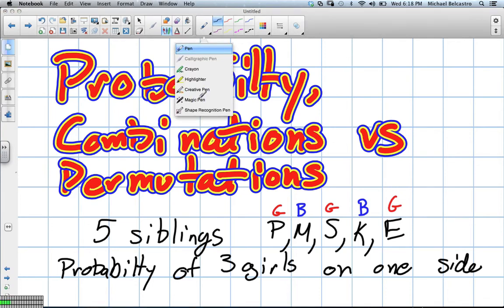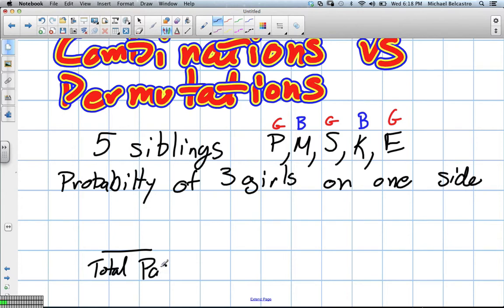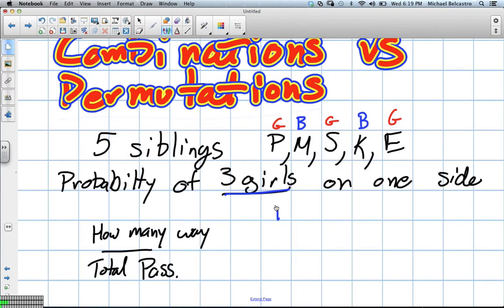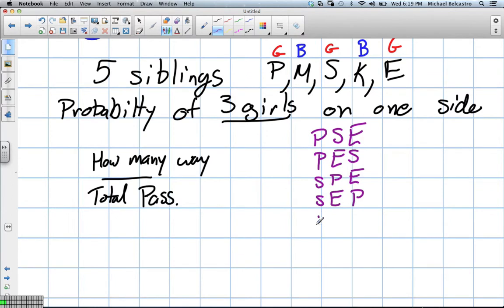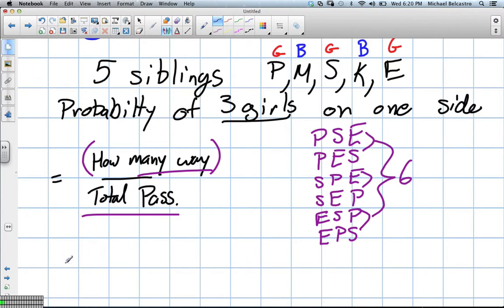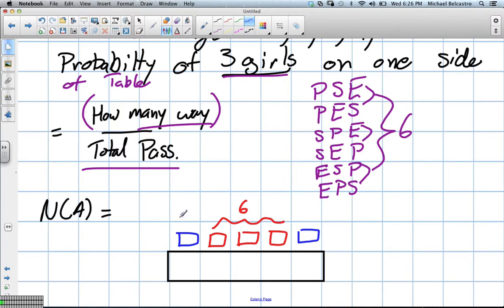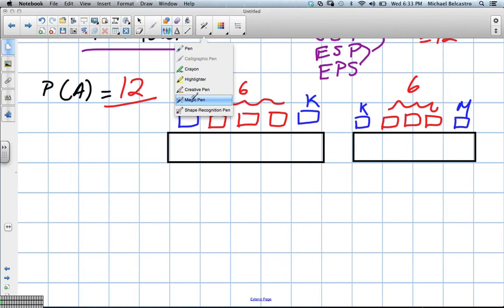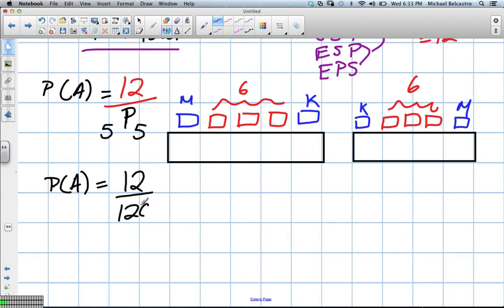Probabilty, Combinations vs Permutations Grade 12 Data Managment Lesson 6 2 1 16 13